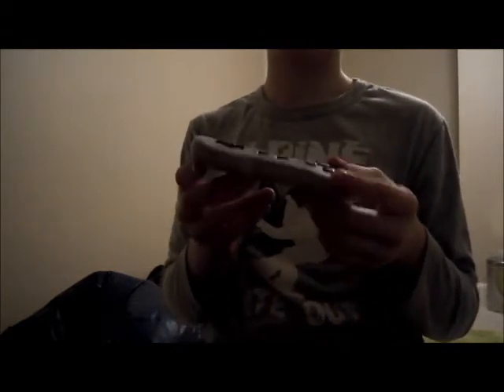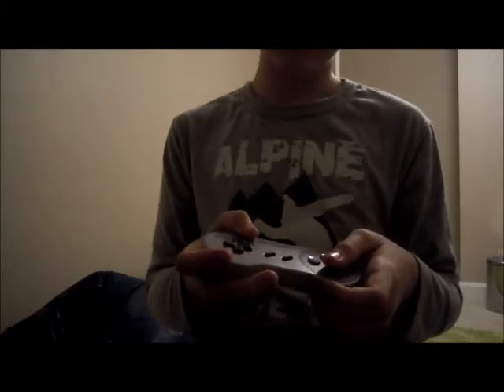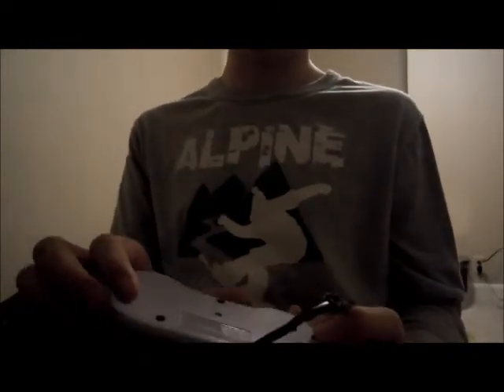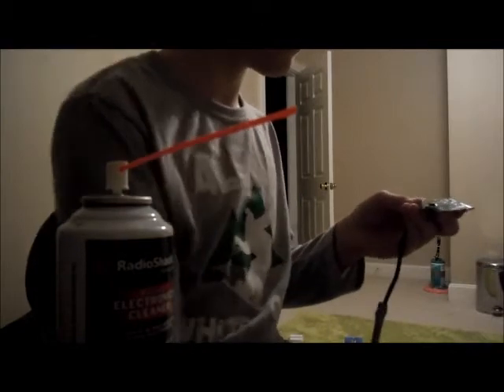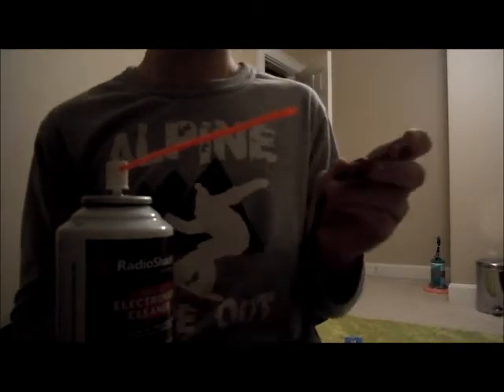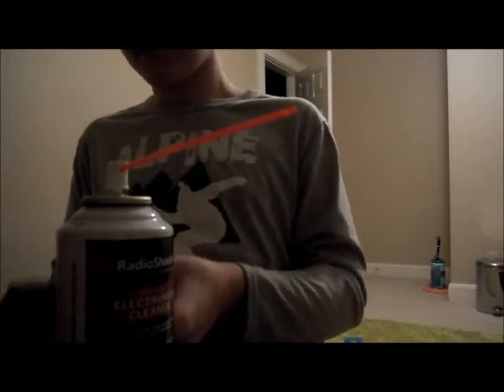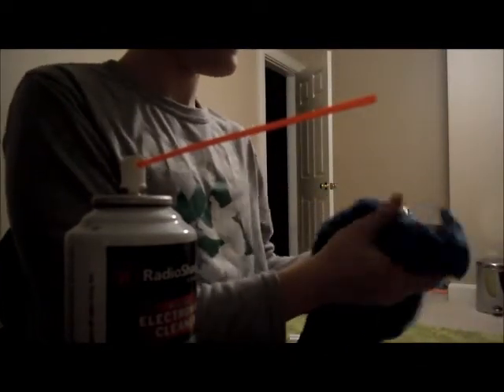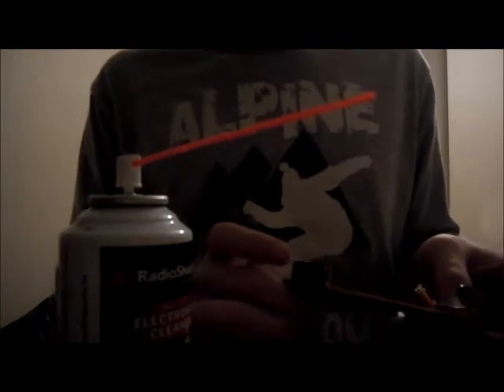How To Fix Super Nintendo Controllers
This is last in the miniseries of how to fix your SNES. Thaaanks for watching!

Here's the things you need:
-Glass Cleaner/Windex
-Spray Electronics Cleaner
-Paper Towels/Cleaning Cloth
-Jeweler's Philips Head Screwdriver (Any size that fits in the plastic hole will work)